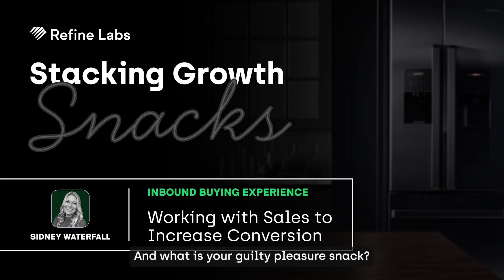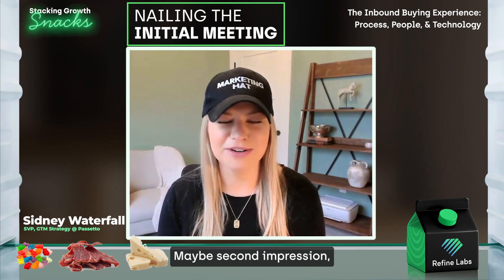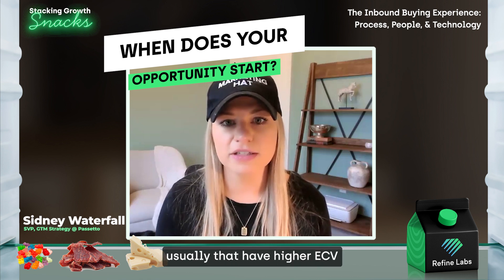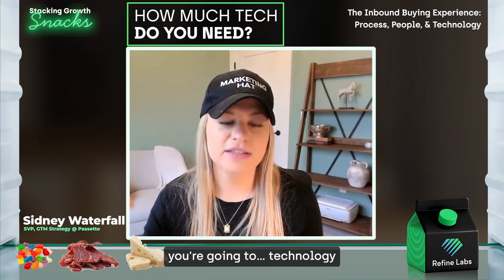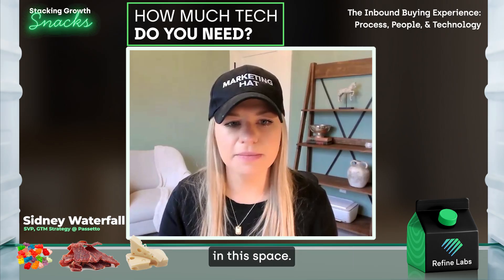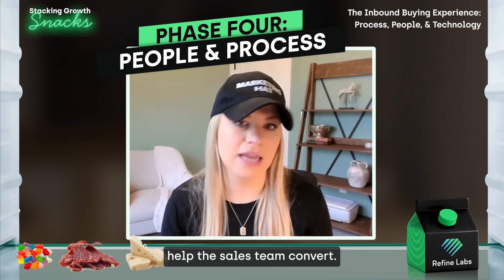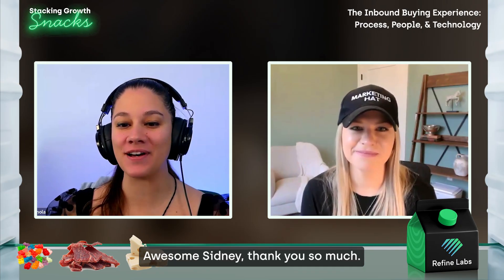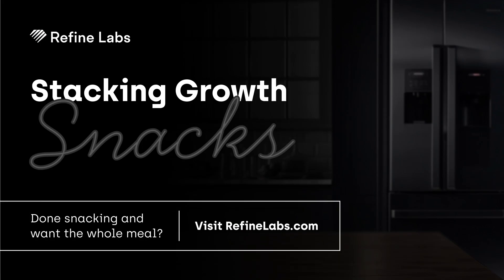Inbound Buying Experience: Increase Your Conversion Rates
Our host, Steph Crugnola, is joined again this week by Sidney Waterfall to talk about The Inbound Buying Experience!
In this episode they focus on working with sales to increase conversion rates, including nailing the first meeting, making your research count, and making your CRM the source of all truth.